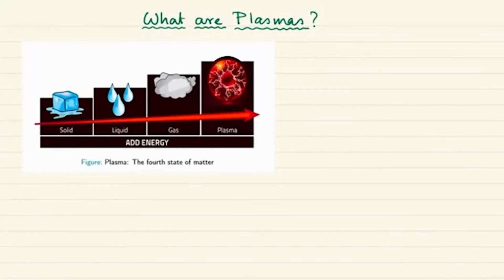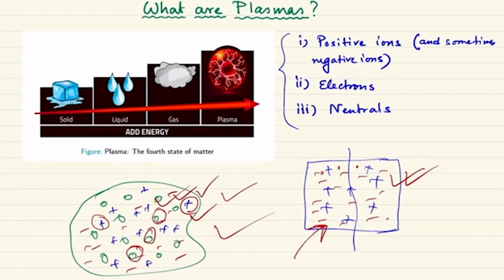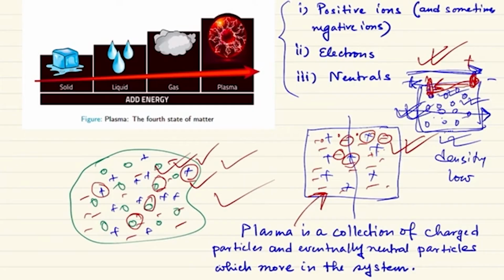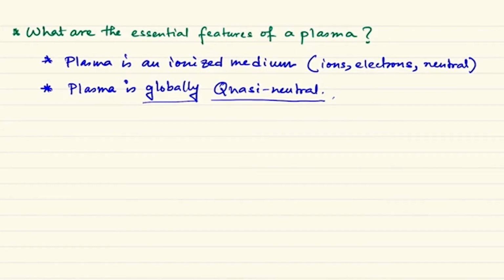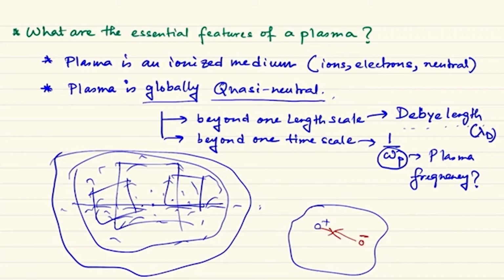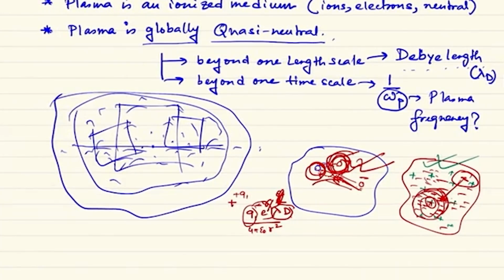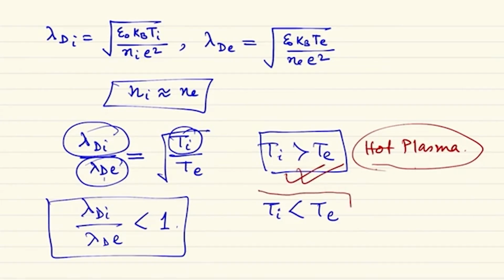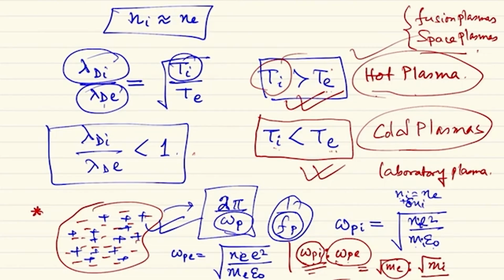Introduction to Plasmas